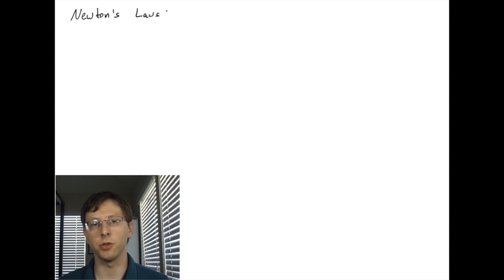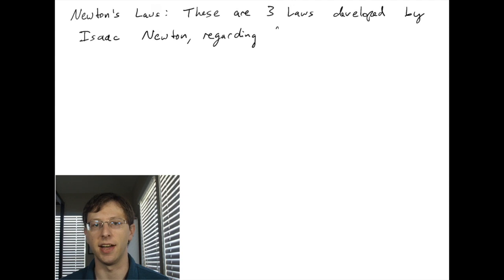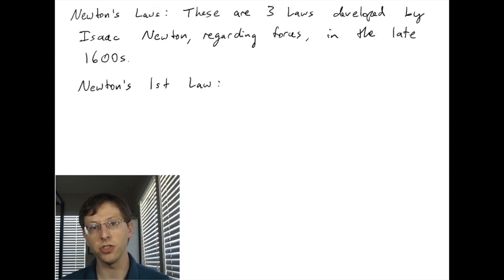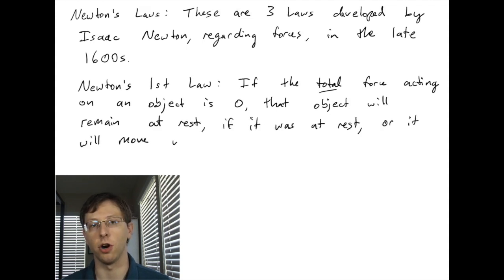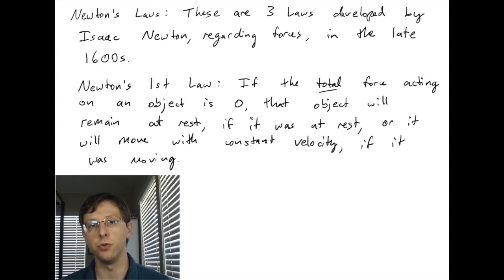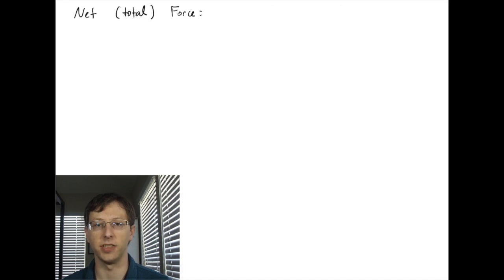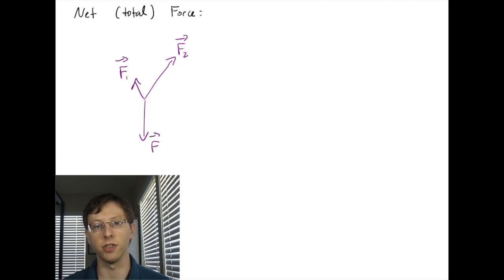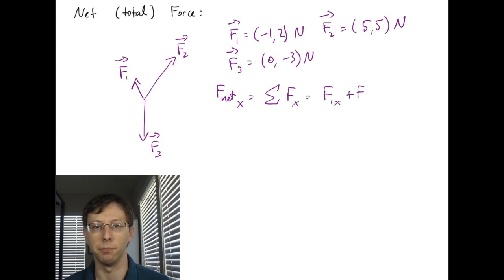Newton's 1st Law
This video introduces Newton's 1st Law and adding up forces.